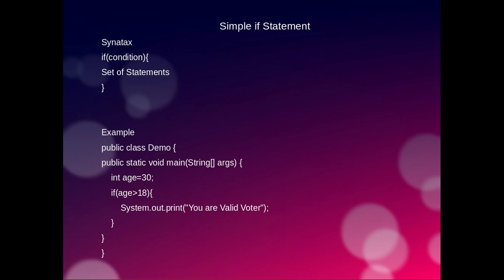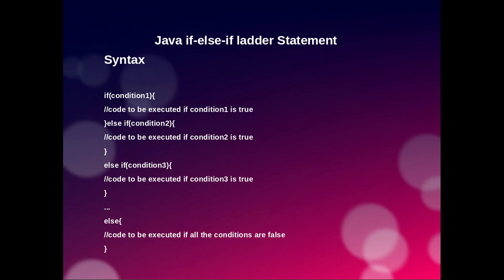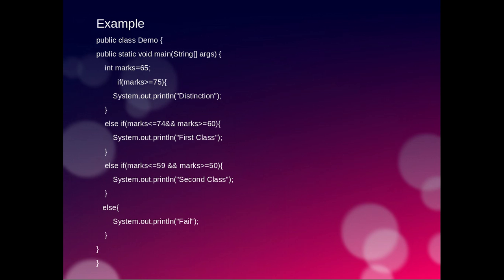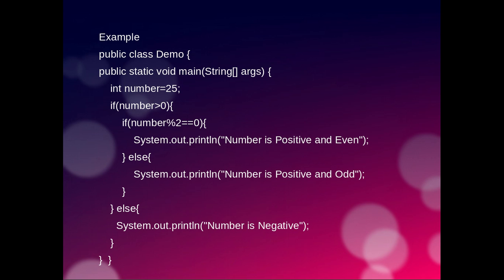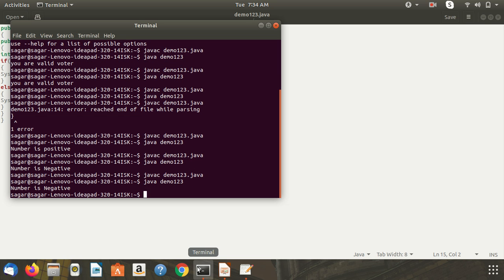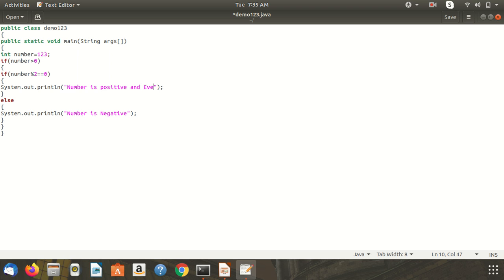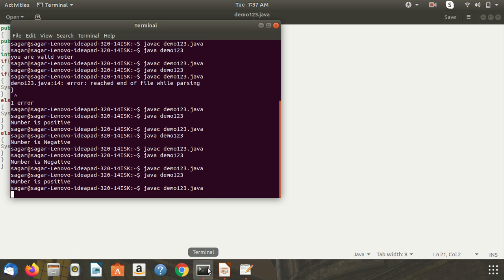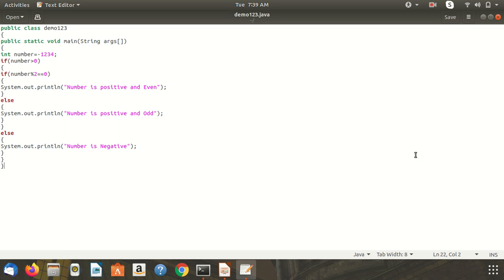Java if else statement in 12 minutes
Master yourself in java if else statement